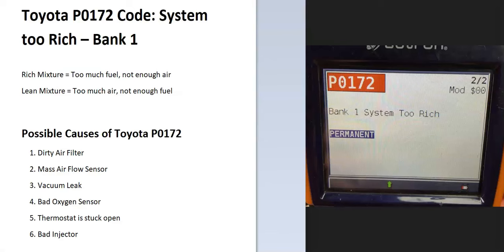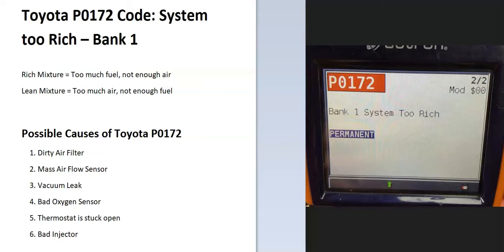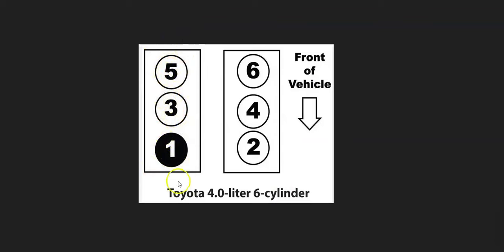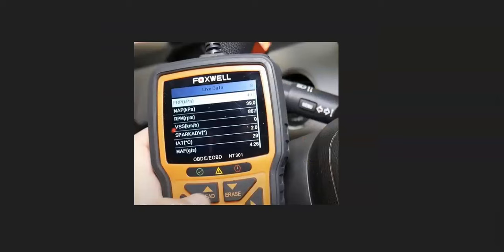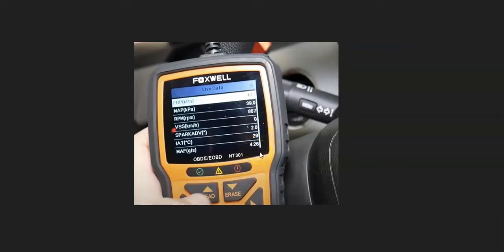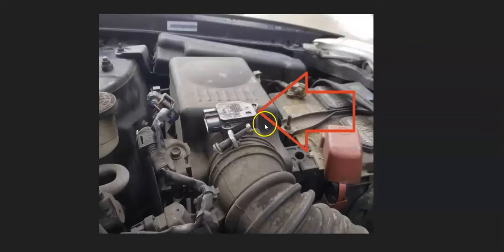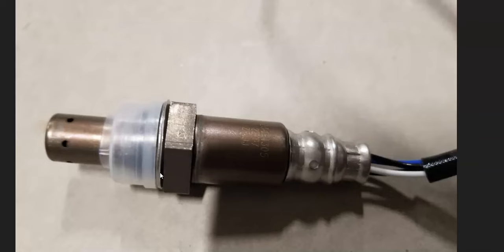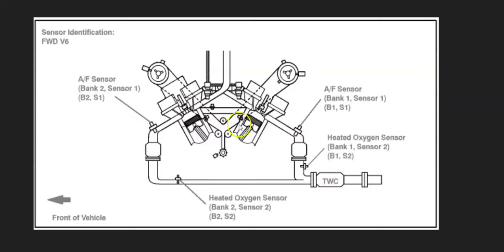7 Causes of a Toyota P0172 Code: System too Rich – Bank 1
Causes and fixes for a Toyota with a P0172 engine code: System too Rich – Bank 1

Rich Mixture = Too much fuel, not enough air
Lean Mixture = Too much air, not enough fuel

Possible Causes of Toyota P0172
Dirty Air Filter
Failing Mass Air Flow Sensor
Vacuum Leak
Bad Oxygen Sensor
Thermostat is stuck open
Bad Injector